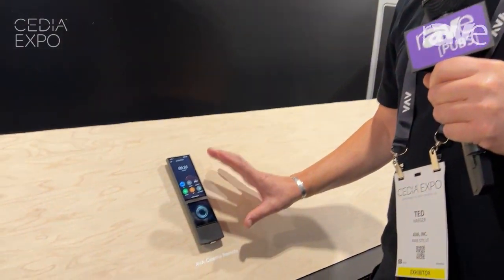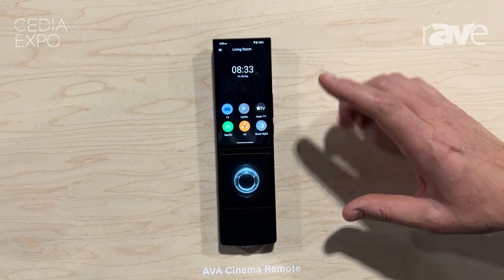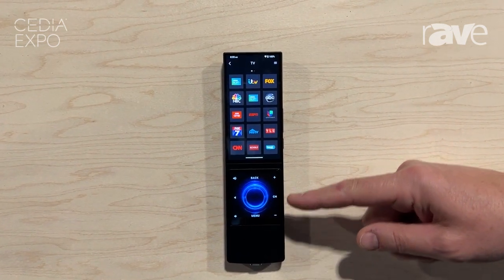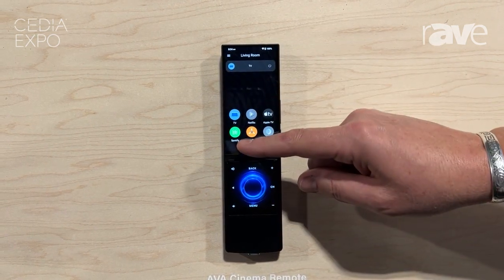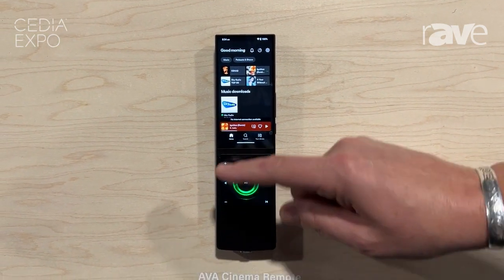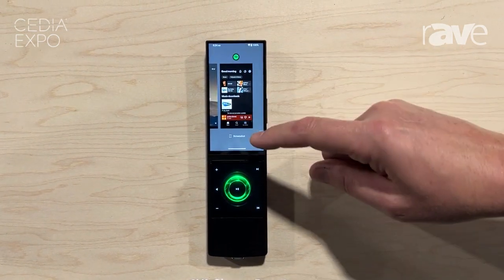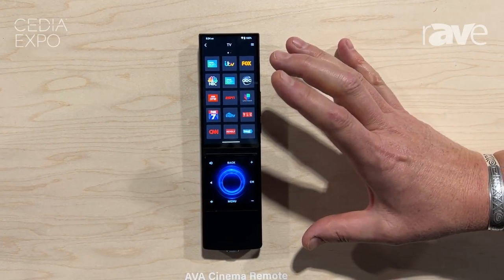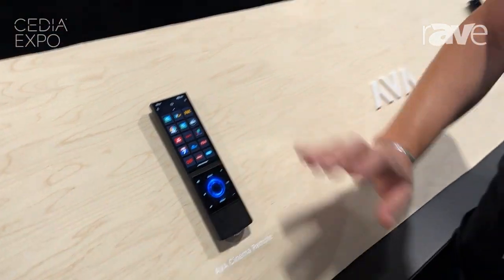CEDIA Expo 2023: AVA Inc. Describes AVA Cinema Remote Complete Theater Automation System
CEDIA Expo 2023 Key Trend: AI and Automation

At the 2023 show, the AI theme was present with thought-provoking seminars, engaging panels discussing new opportunities, and many new products and solutions with AI and automation at the forefront.

Here is a look at one of the products centered around AI and Automation: AVA Inc. Describes AVA Cinema Remote Complete Theater Automation System

Video credit: @rAVePubs